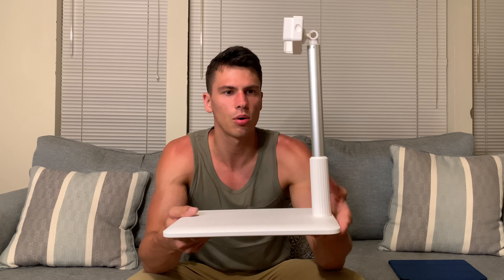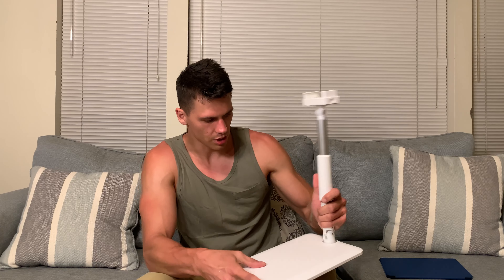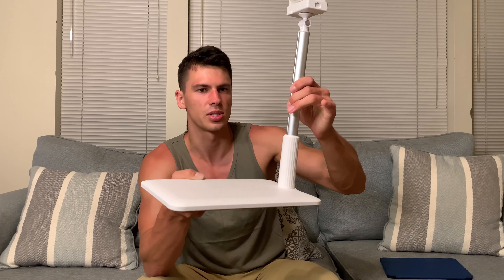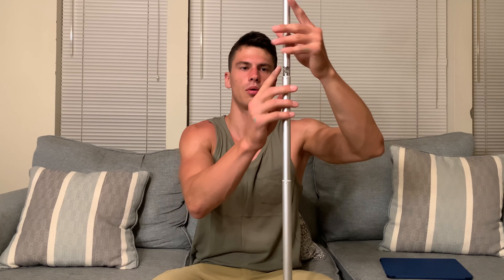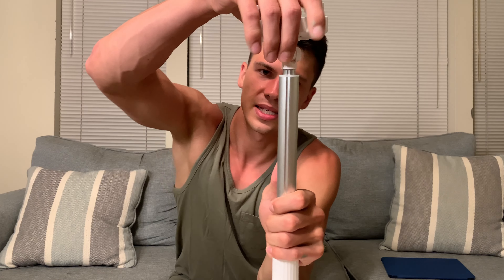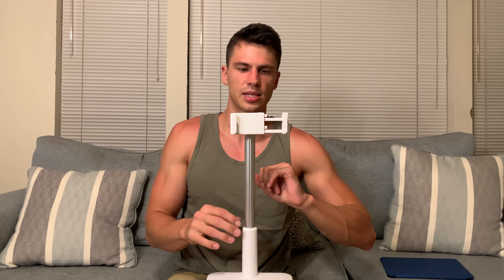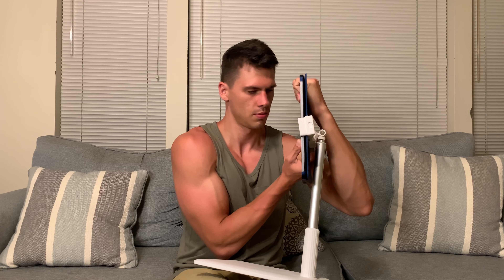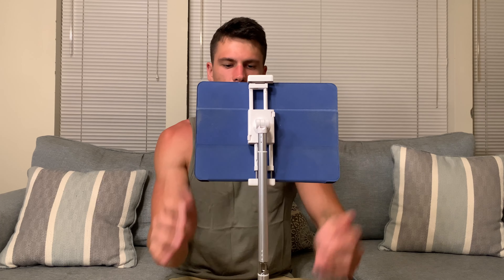Viozon Tablet Stand Review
View Current Price